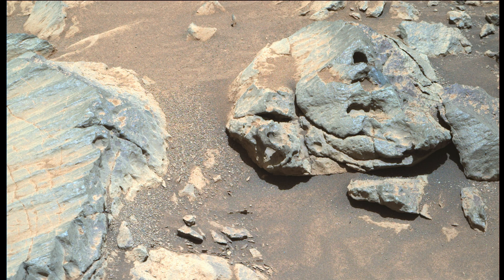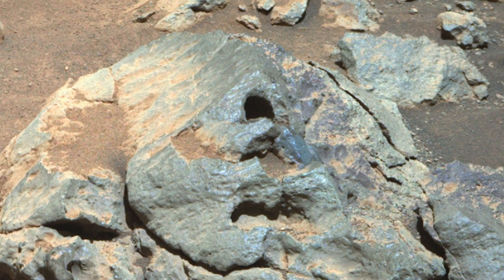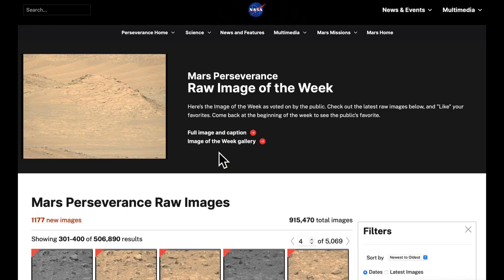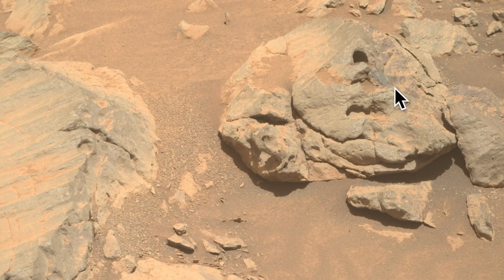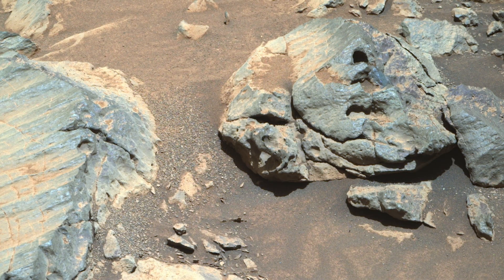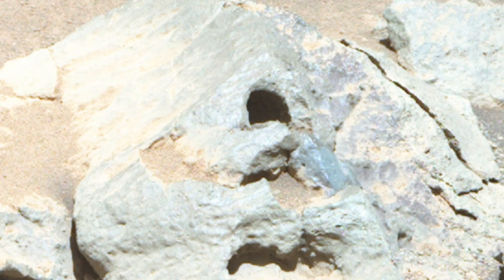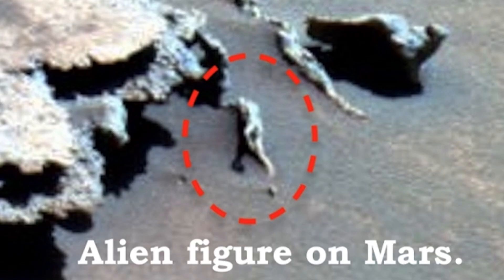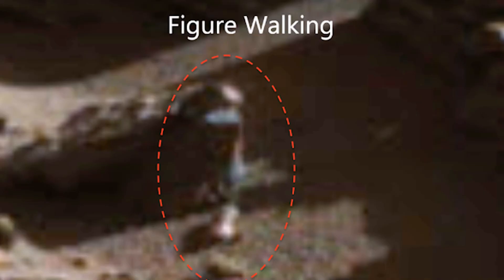Ancient Doorway On Mars Near Rover, Explains the tiny figures found. UFO UAP Sighting News.